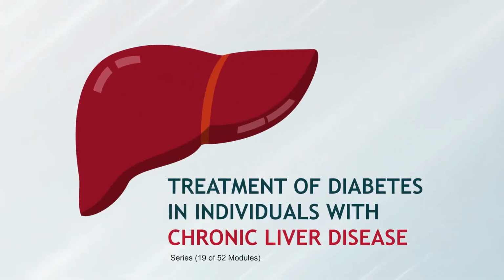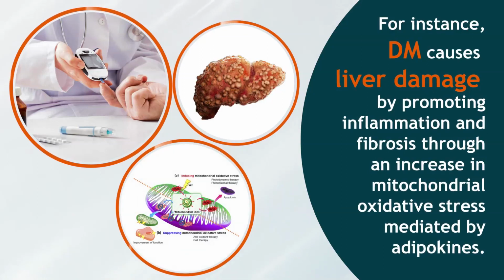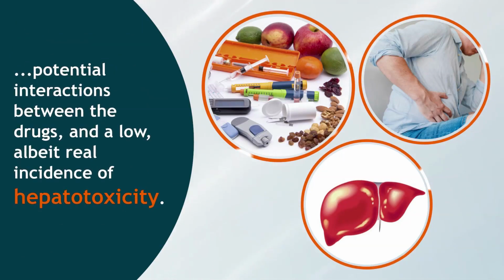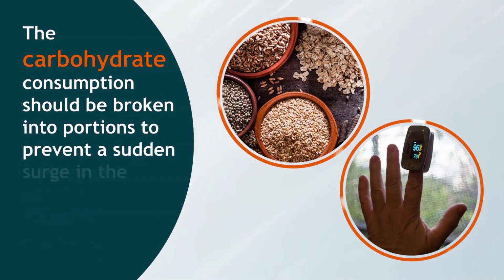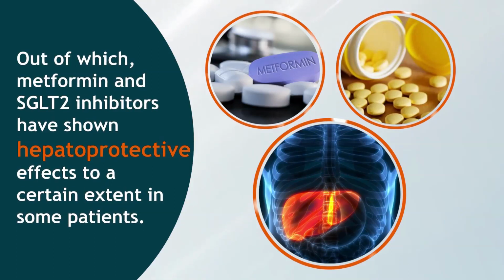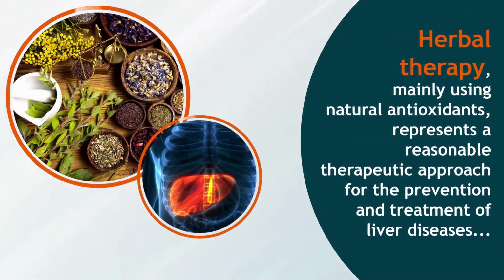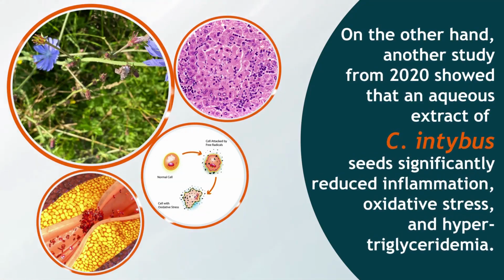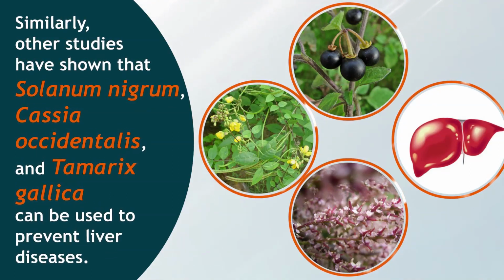Treatment of Diabetes in Individuals with Chronic Liver Disease for Himalaya